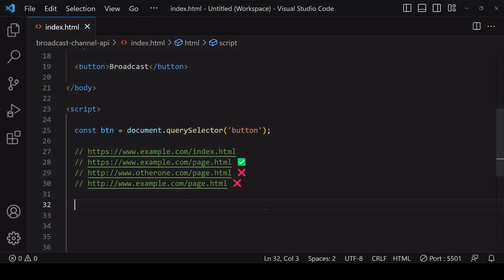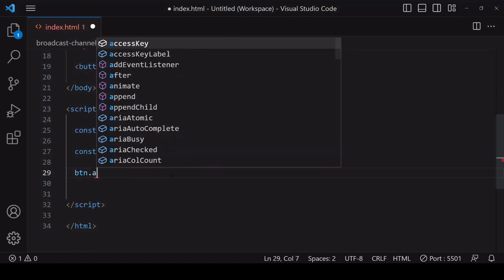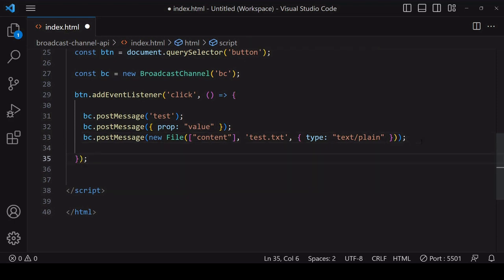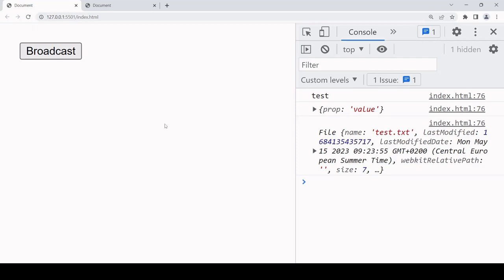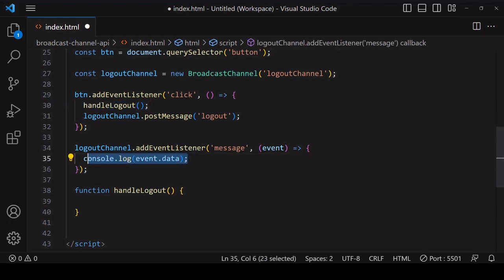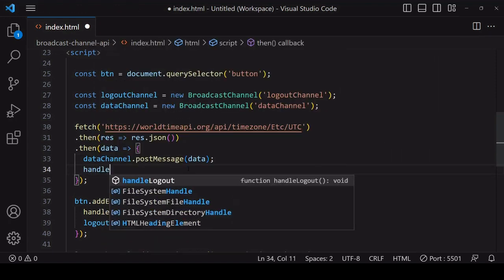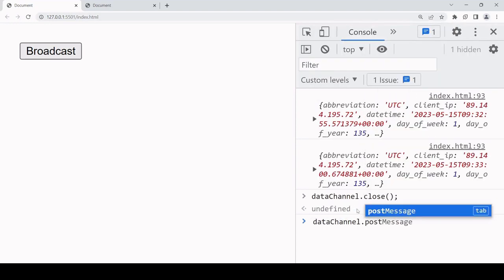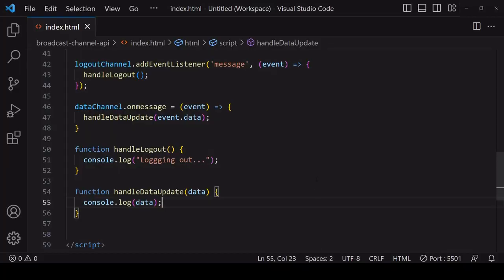Share Data Across Tabs using the Broadcast Channel API | JavaScript Tutorial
This tutorial shows you how to use the Broadcast Channel API in JavaScript to share data across open browser tabs.